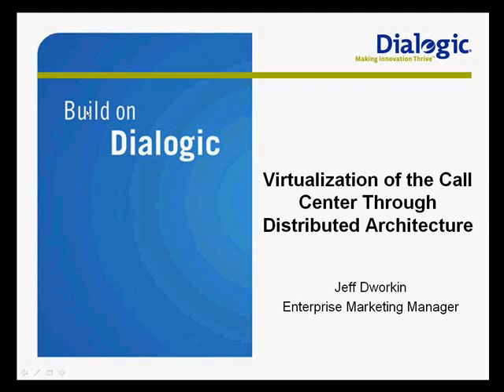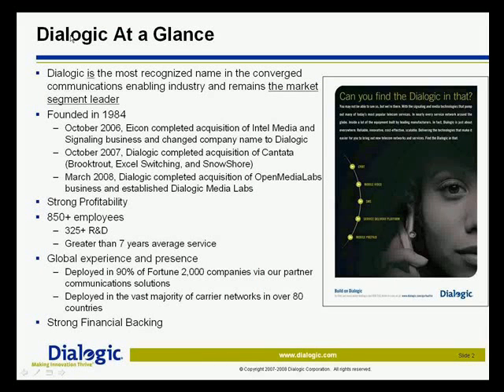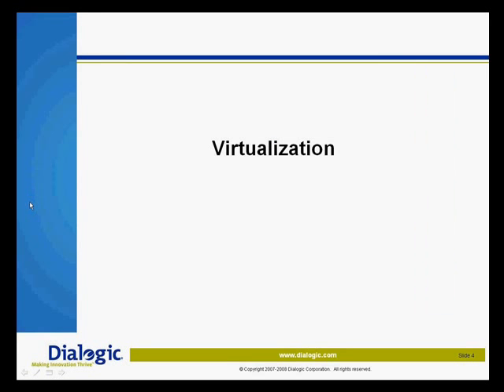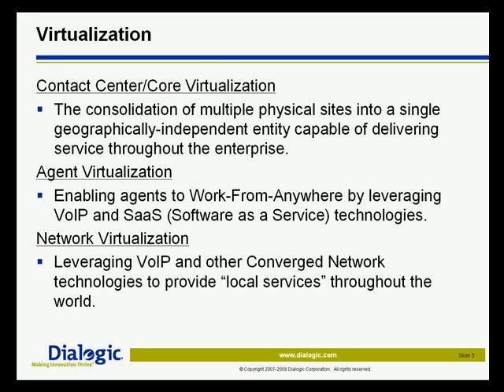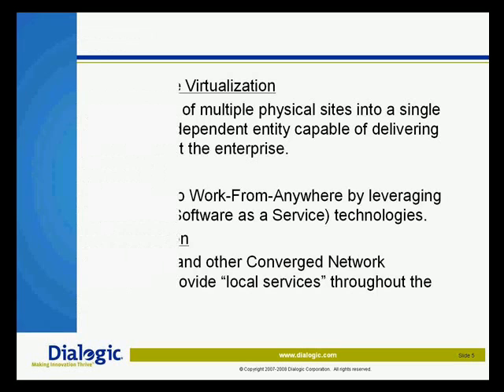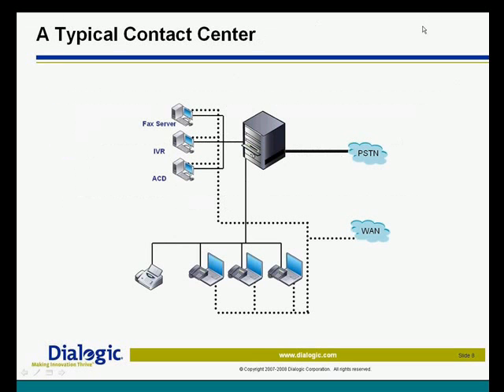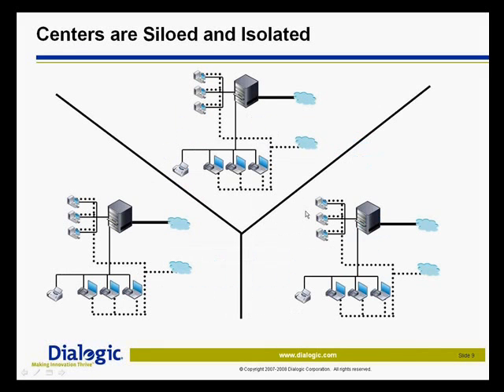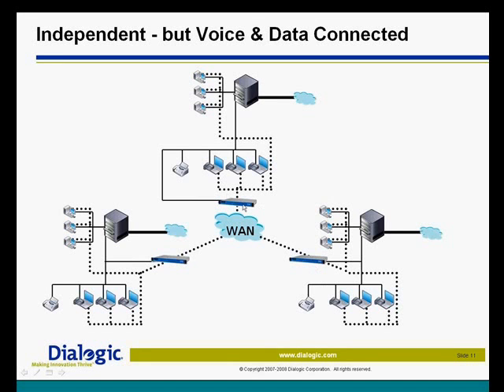TDI - Virtualization of the Call Center Webinar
Virtualization as it applies to contact centers that utilize work-from-anywhere agents using technologies such as SIP Trunking that result in greater productivity, cost savings, and a happier workforce.